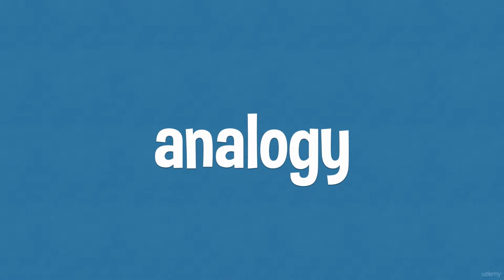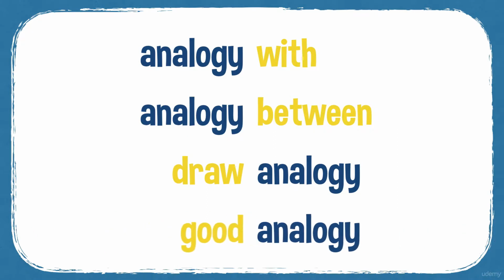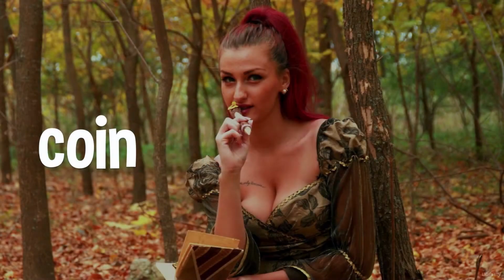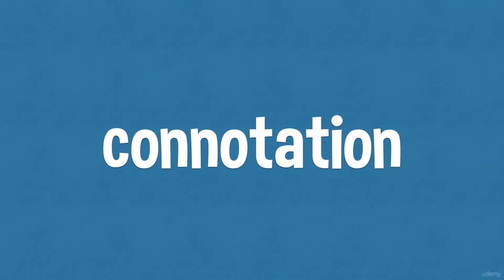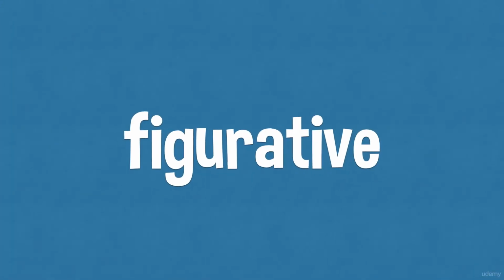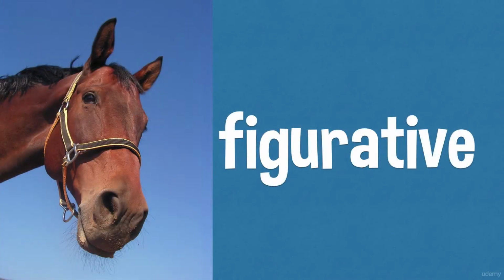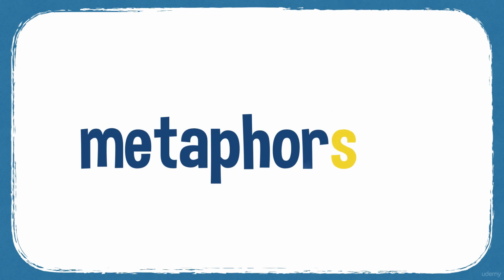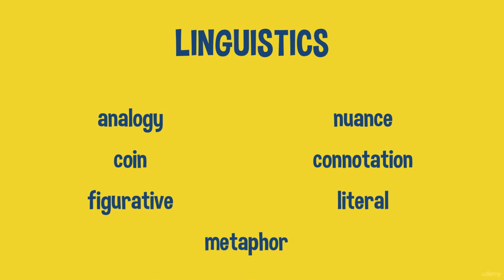1 Linguistics Vocabulary